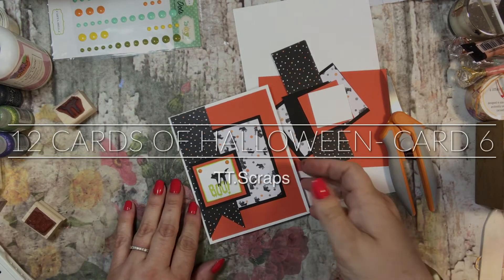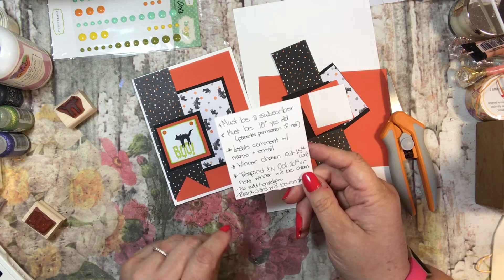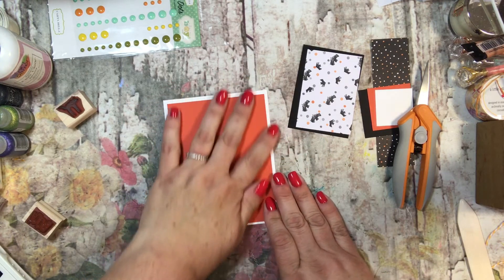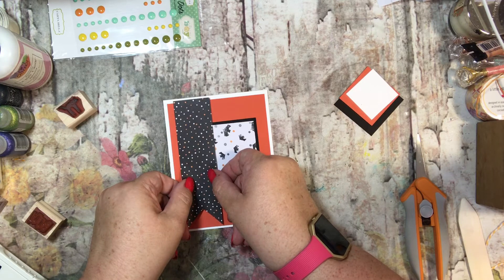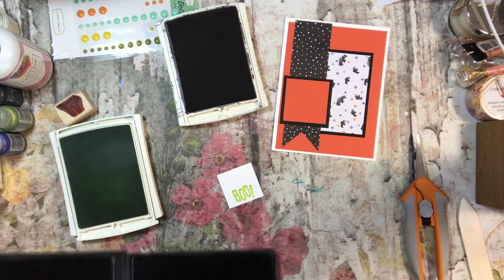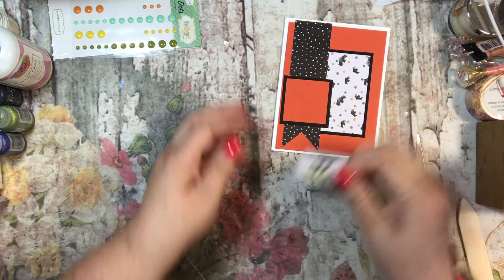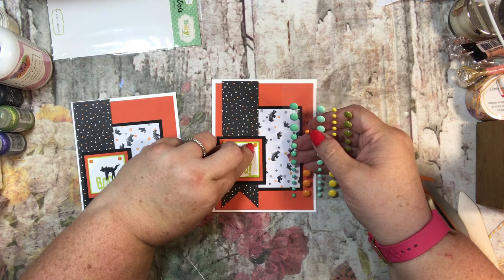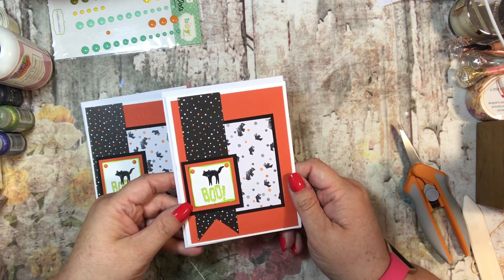12 Cards of Halloween! Card #6 2017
12 Cards of Halloween Rules
*Must be 18+ (or have parental consent)
*Winners will be notified via email on or around October 15th asking for mailing address - please reply by October 18th or a new winner will be chosen - I want to make sure there's enough time to get the card to you and then you mail it to someone.
*Card will be blank unless you request otherwise
*You will have to supply envelope to mail to your recipient

Thanks so much!  Good luck and Happy Halloween!  :)